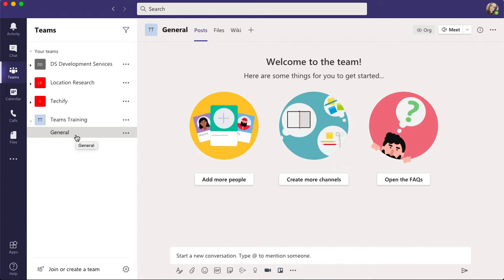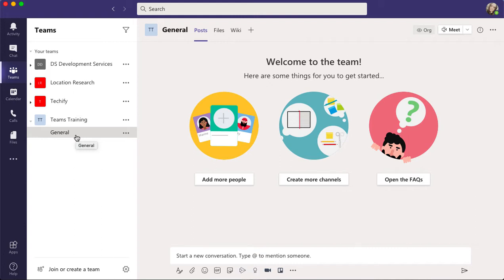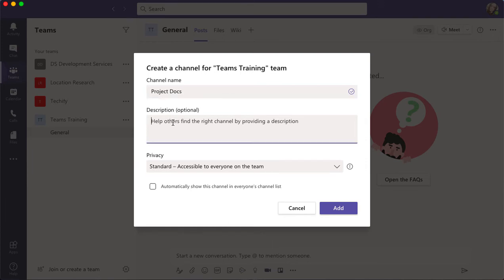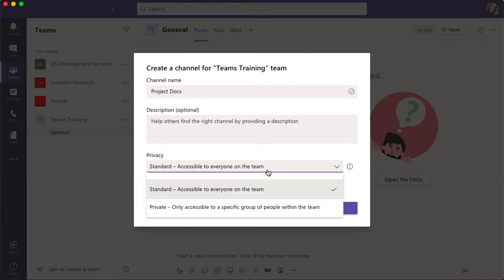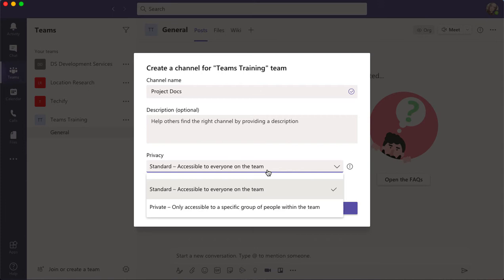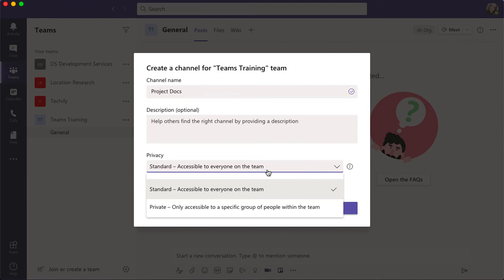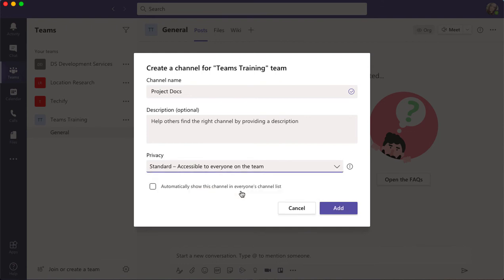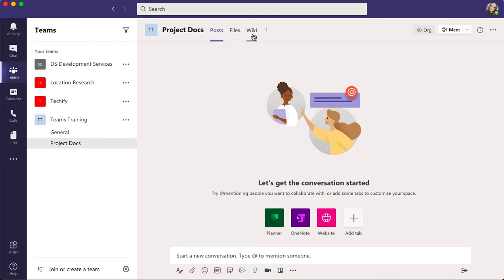How to | Microsoft Teams | Adding a channel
In this video we're going to look at adding a channel in Microsoft Teams.